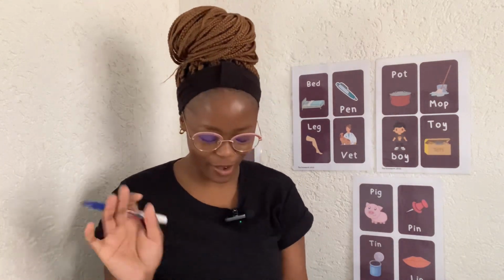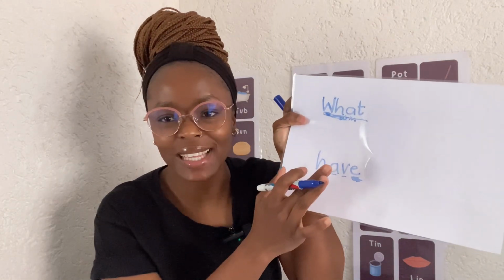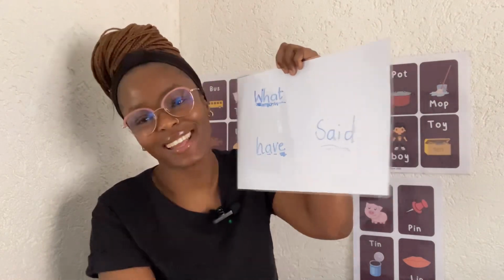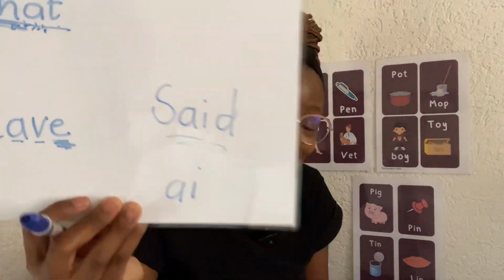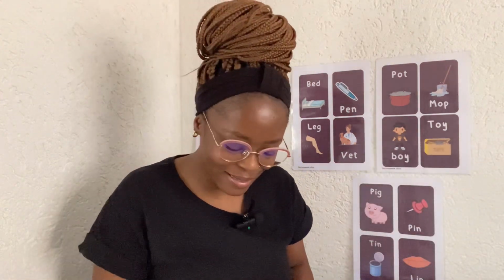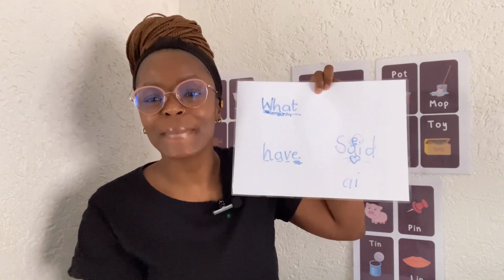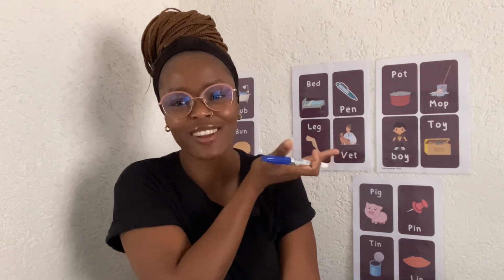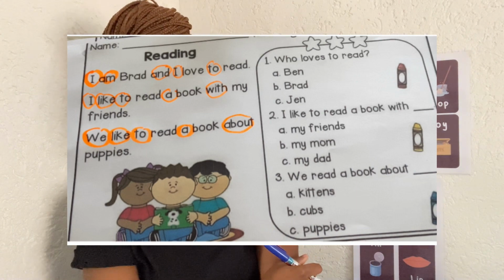Teach your child how to read sight words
Hey guys, welcome back . In this video I am sharing a simplified way of teaching sight words. I hope it’s going to be helpful.